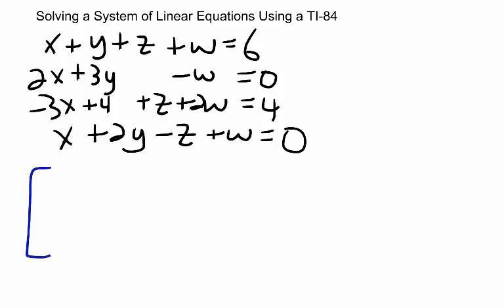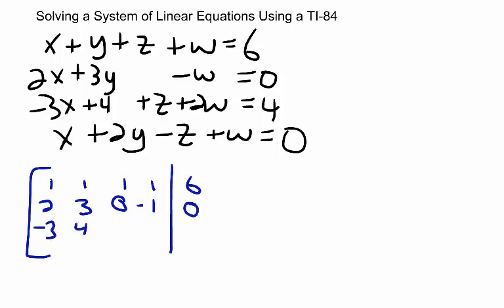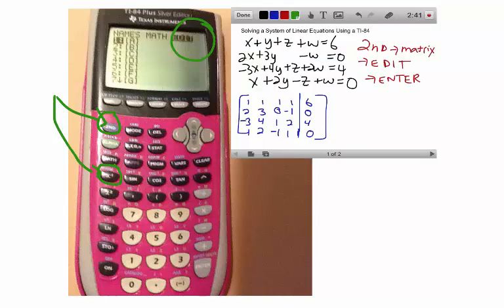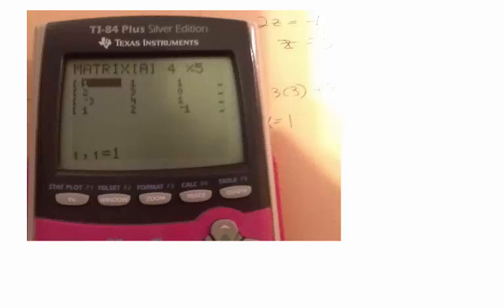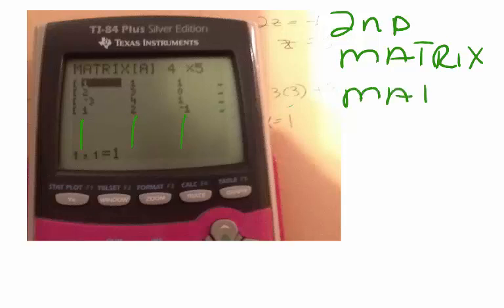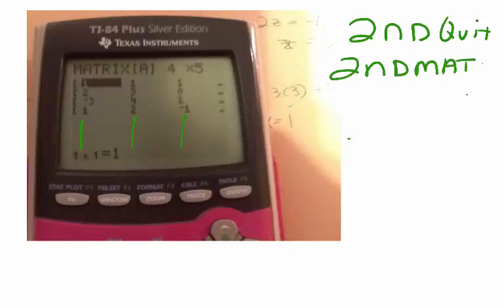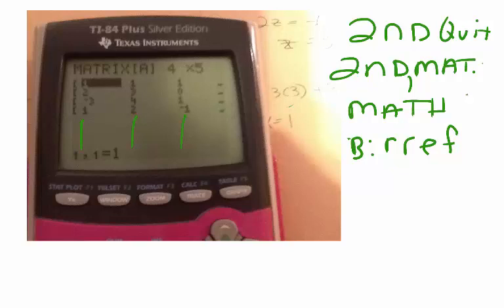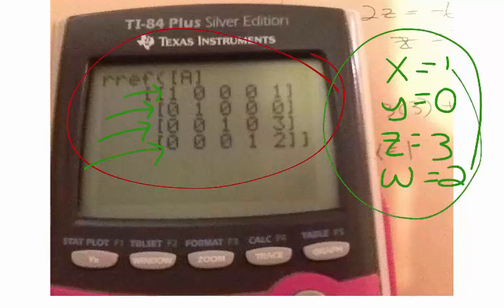Linear Algebra: Solving A System of Linear Equations Using A TI 84